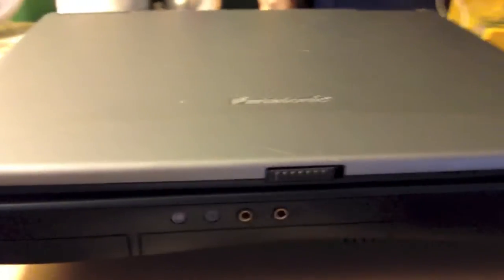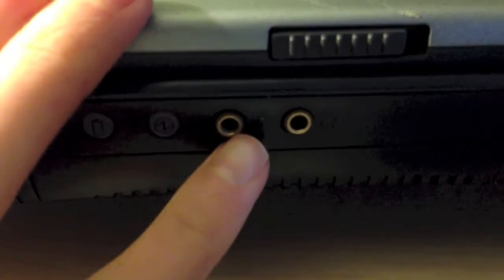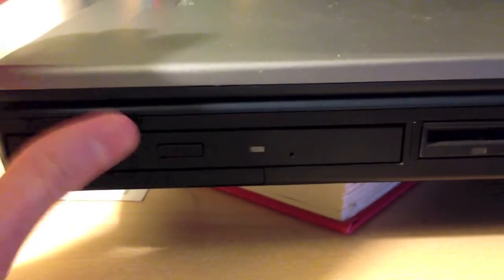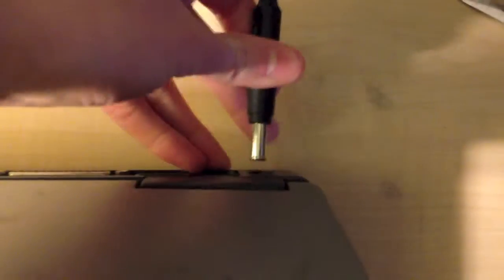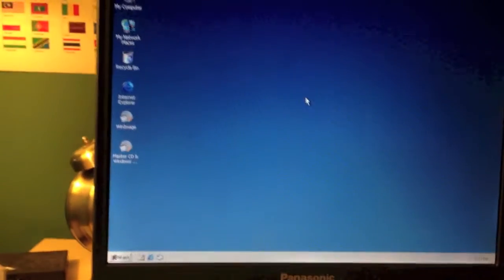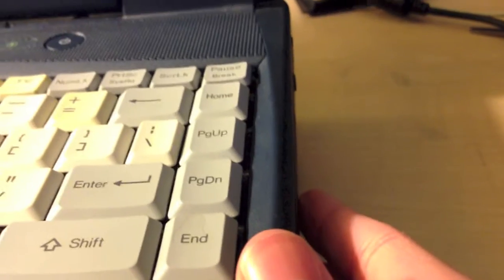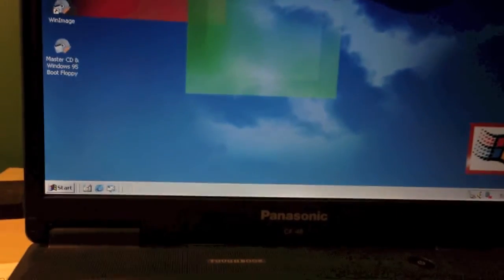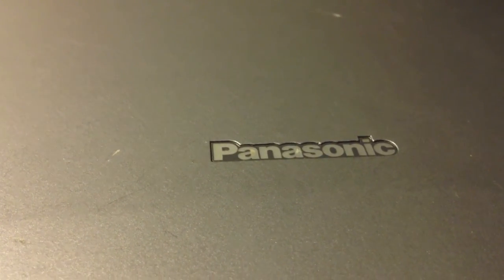Panasonic Toughbook CF-48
This is a Panasonic Toughbook CF-48. I got this from a friend, and had to buy an aftermarket charger for it. A very unique feature of this laptop is that it came with an LS120 SuperDrive.

Specs:

800 MHz Intel Pentium 3 CPU
384 MB of PC-100 RAM
ATI Rage Mobility graphics card
CD-ROM drive
Intel Ethernet adapter